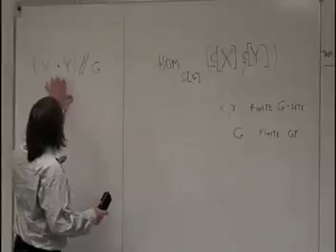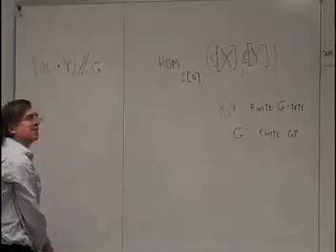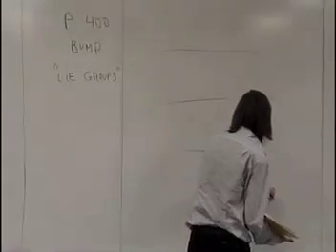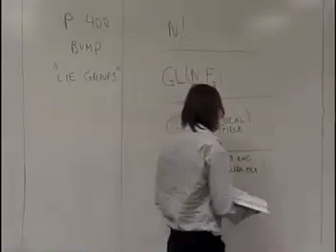John Baez and James Dolan, 2007-12-04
James Dolan on the Fundamental Theorem of Hecke Operators. Answer to last week's puzzle. A new puzzle: find an interesting groupoid with cardinality e^e. A harder one: find an interesting groupoid with cardinality π.

Degroupoidification turns a finite groupoid G into a finite-dimensional vector space, its zeroth homology H_0(G). It turns a span of finite groupoids into a linear operator defined as a composite of a pushforward (defined in an obvious way) and the transfer map (defined in a clever way using groupoid cardinality, as explained here).

Degroupoidification is a weak monoidal 2-functor

D: FinSpan → FinVect

where

FinSpan = [finite groupoids, spans of finite groupoids, equivalences between spans]

and

FinVect = [finite-dimensional vector spaces, linear operators, equations between linear operators]

The latter is really just a category in disguise. So, we can use degroupoidification to obtain a weak 3-functor

D–: [bicategories enriched over FinSpan] → [categories enriched over FinVect]

For us, the key example of a bicategory enriched over FinSpan is the "Hecke bicategory" of a finite group G, Hecke(G). This has finite G-sets as objects, and for any pair of finite G-sets A and B it has

hom(A,B) = (A × B)//G

Composition in the Hecke bicategory involves a "trispan".

Future directions: following the plan outlined on page 400 of Daniel Bump's book on Lie Groups, in the chapter "The Philosophy of Cusp Forms".

This is a video of the Fall 2007 geometric representation theory seminar at U.C. Riverside.   For more details including a blog article and lecture notes, see: